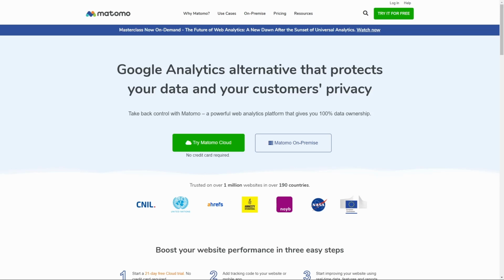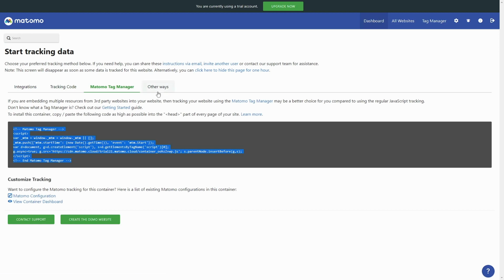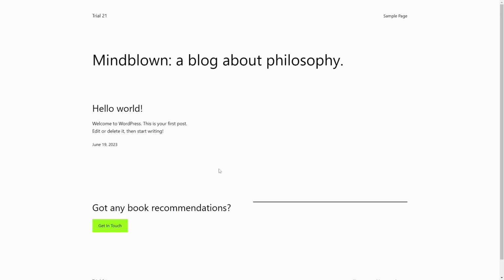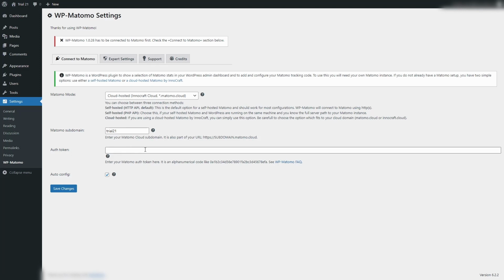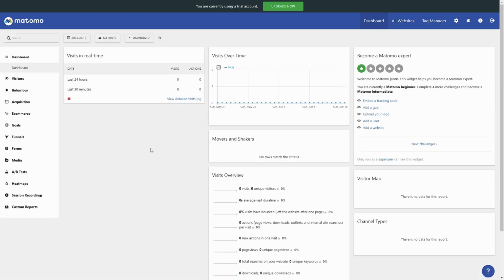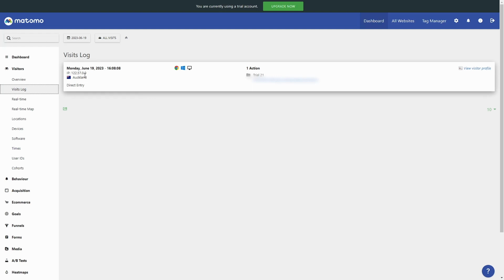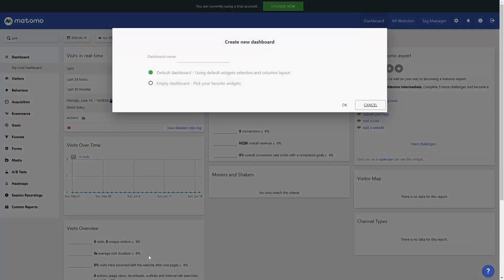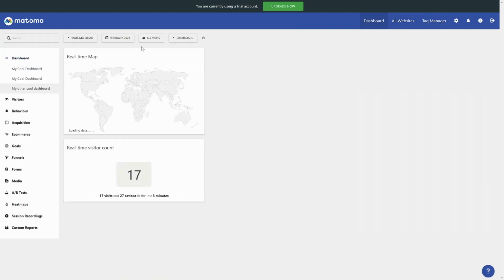Getting started - Matomo in 21 days - Day 1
In this YouTube video, I introduce you to Matomo, an analytics platform that offers data privacy and compliance. Unlike other platforms, Matomo allows you to host your own data on your servers, giving you full control over your data. Let me walk you through the process of setting up a Matomo trial account, installing tracking code on your WordPress website, and navigating the Matomo user interface. I'll show you the various features and options available in Matomo, such as tracking codes, tag manager, log analytics, mobile app SDKs, and integrations with other platforms. Together, let's become proficient in using Matomo for your web analytics needs.